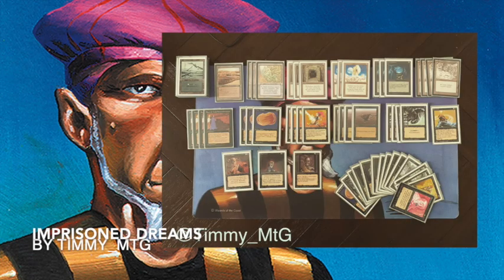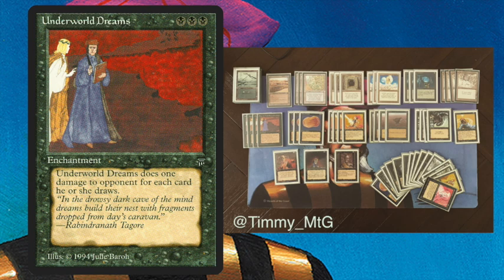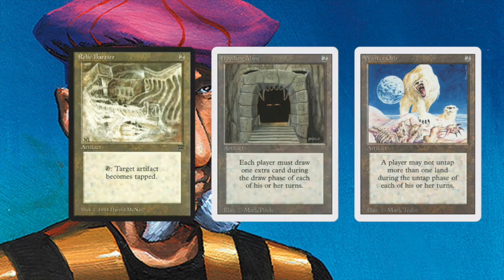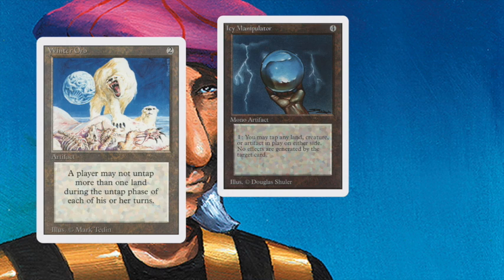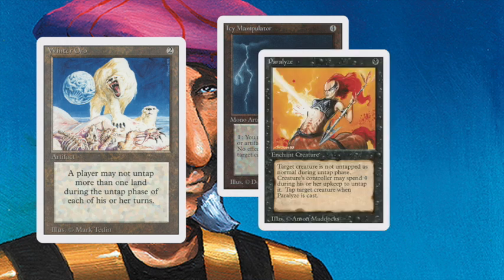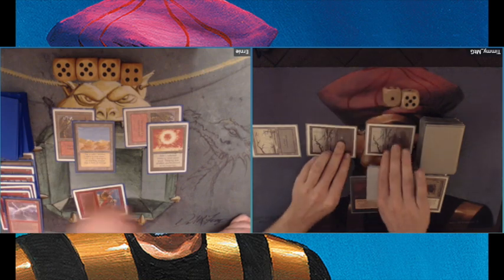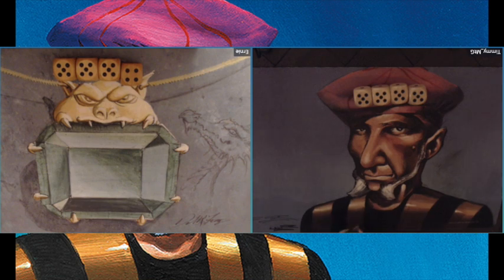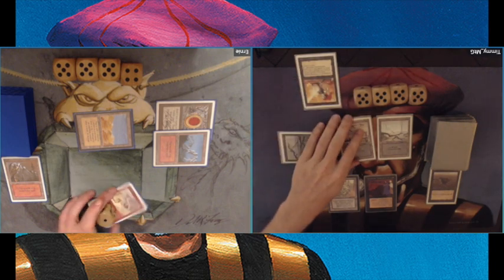Imprisoned Dreams vs Red Spice | Old School Magic the Gathering 93/94 | 110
Red is more than direct damage! It's the colour of Dragons, Giants and Hydras and this match shows exactly that! Enjoy an Old School Magic the Gathering Red Spice deck that is piloted by non-other than Joep Wak. I myself have recently started brewing with Underworld Dreams and I will use my control skills to tame the big red creatures in this battle.

07:04  - Take me straight to the games!